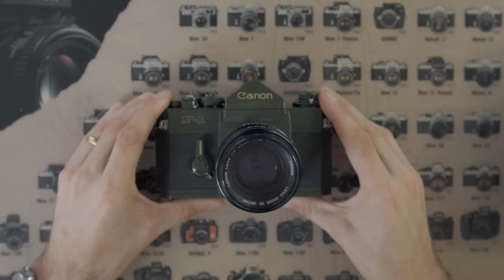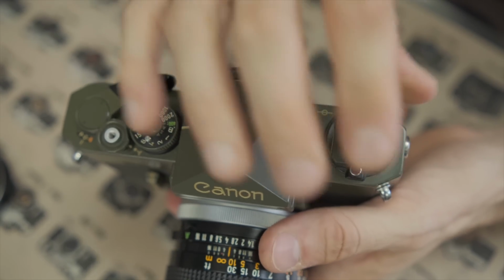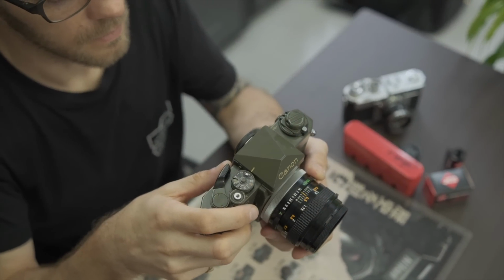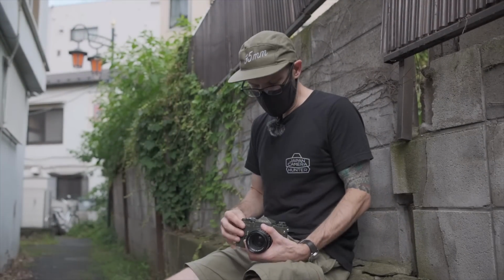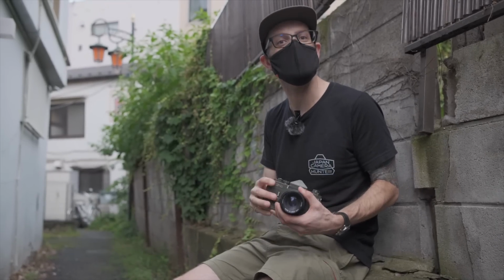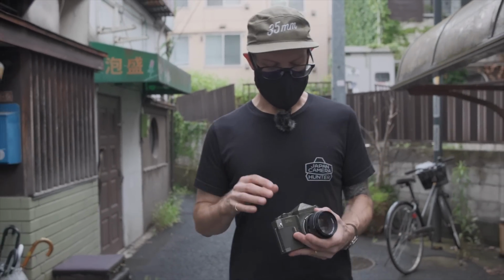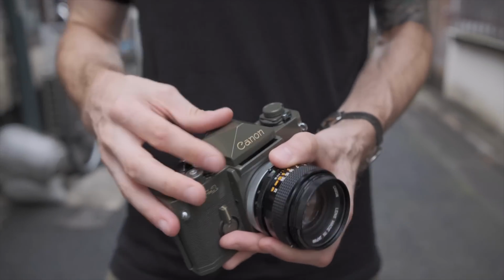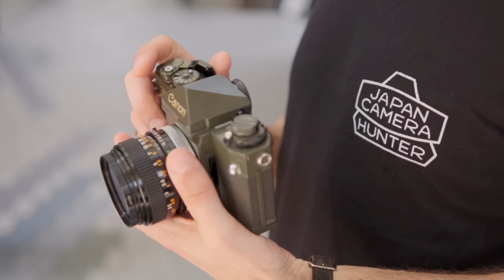Camera Geekery: The Canon F-1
The mean, green Canon F-1 Olive Drab makes its debut on the JCH channel.

You can read reviews of great cameras over on the JCH site now: